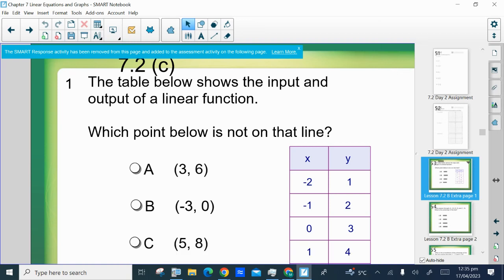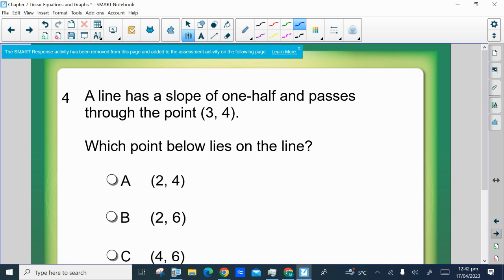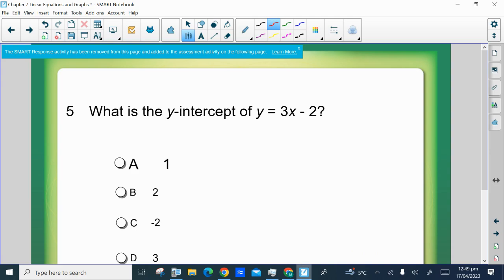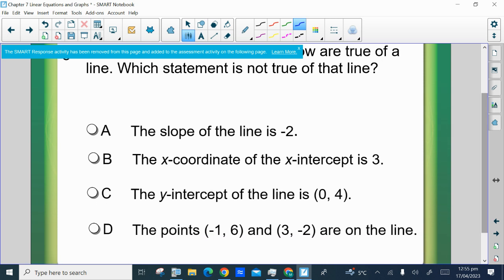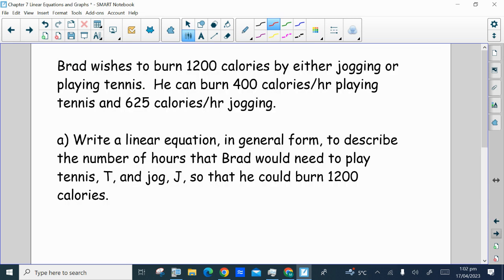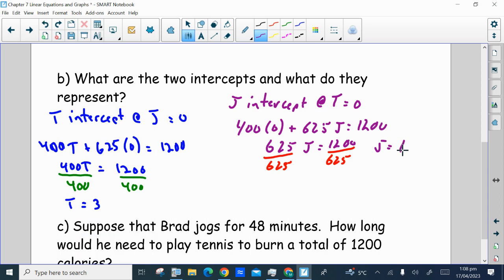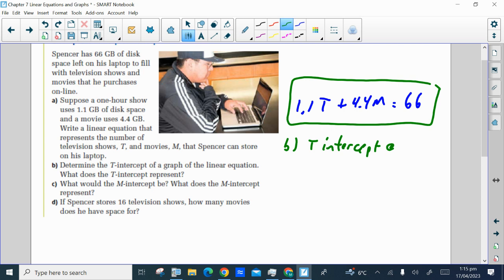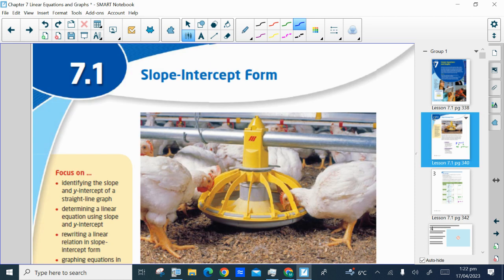Math 10-C 7.2(c)